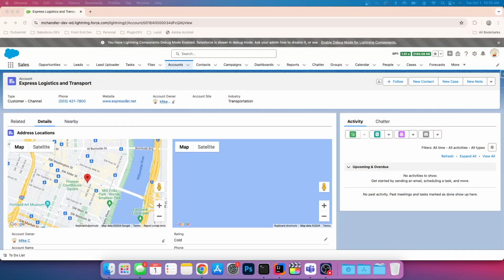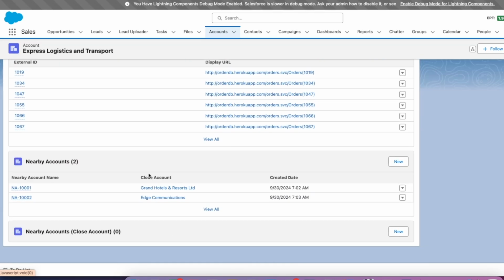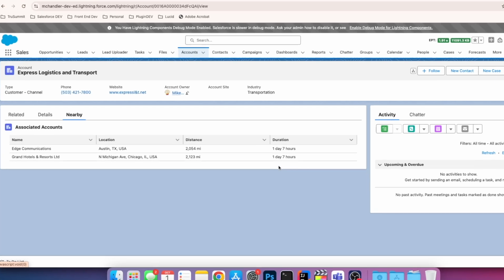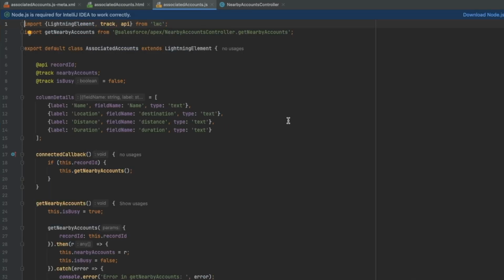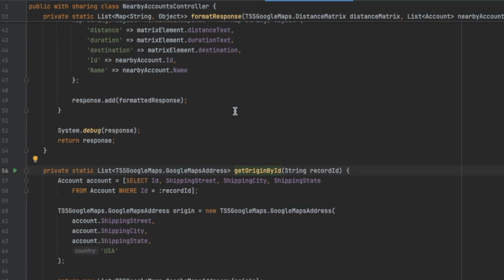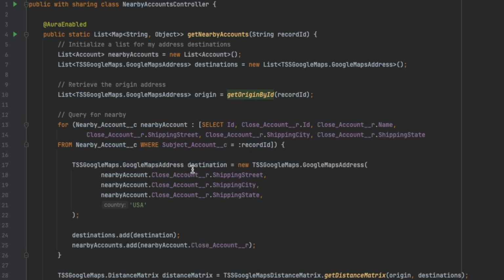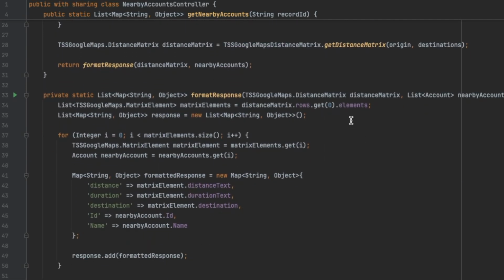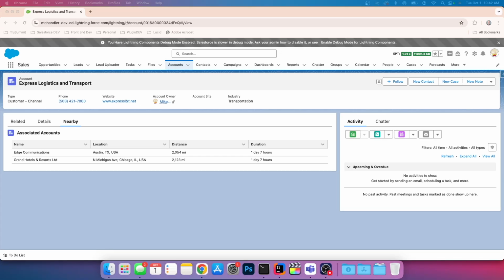Salesforce Meets Google Maps: Instant Distance and Duration with Apex - Part 2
In part 2 of the series, I'm going to step you through a sample implementation of the TSSGoogleMaps open source Apex utility for Salesforce, developed by TruSummit Solutions. As a reminder, this utility helps developers make Google Maps API requests for a Distance Matrix in Salesforce.

This video demonstrates the implementation of the TSSGoogleMaps Apex utility in a relatively simple use case. You'll see an LWC that interacts with an Apex controller that uses the data retrieved from a Google Maps API Distance Matrix to enrich a list of destinations with helpful driving distance and driving duration data.

To look at or to clone the open source Apex utility for making a Distance Matrix request from the Google Maps API, check out the link on the TruSummit Solutions Github repository below:

00:00 - Google Maps Distance Matrix Salesforce Demo
00:18 - Use Case Overview
02:21 - LWC and Apex Walkthrough
06:36 - Download the Distance Matrix Apex Utility for Salesforce